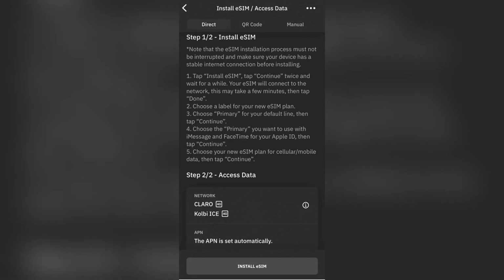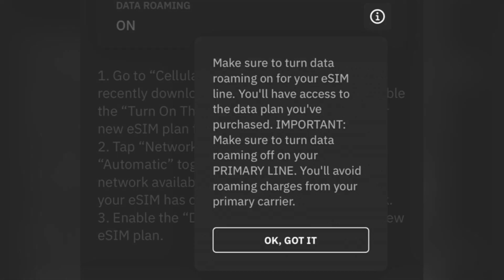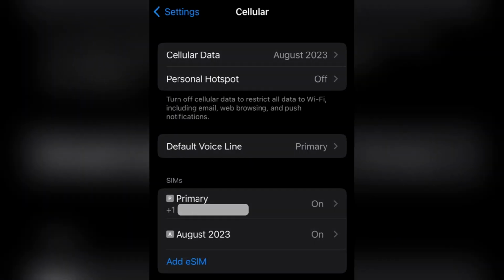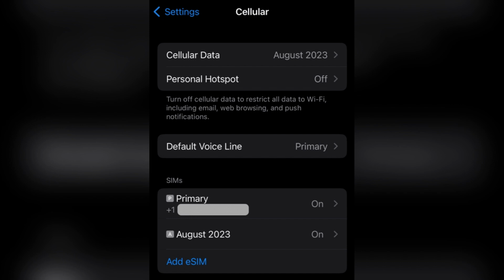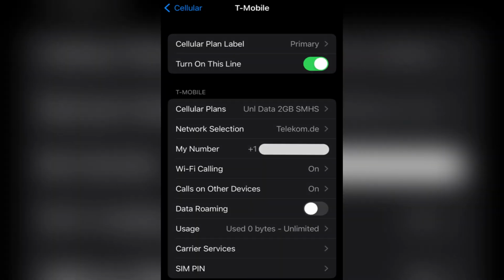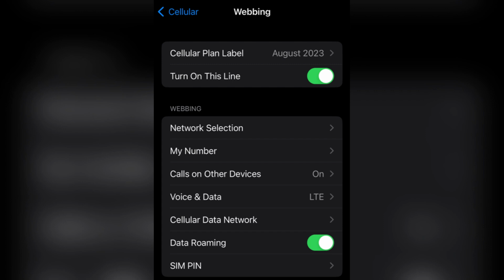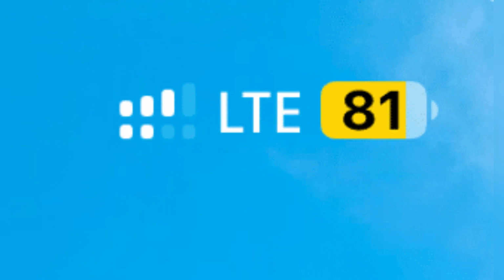How To Activate Airtel Sim Card (2026) Full Guide!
How To Activate Airtel Sim Card (2025) Full Guide!

In this video, I'll show you How To Activate Airtel Sim Card